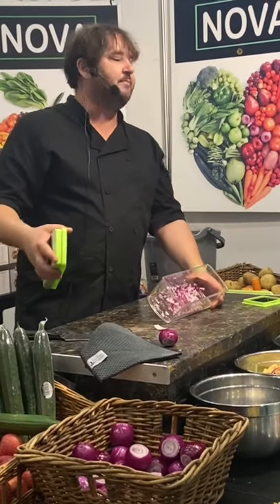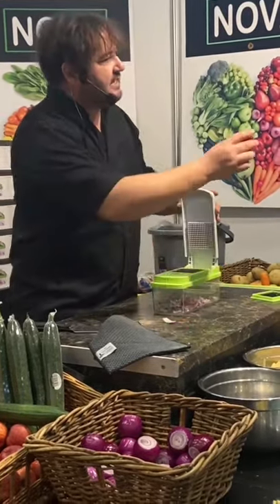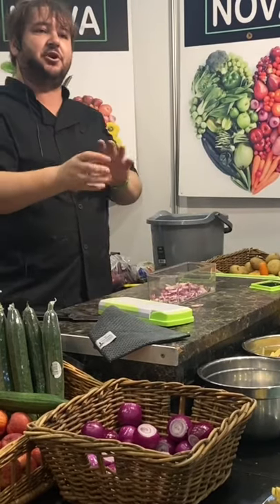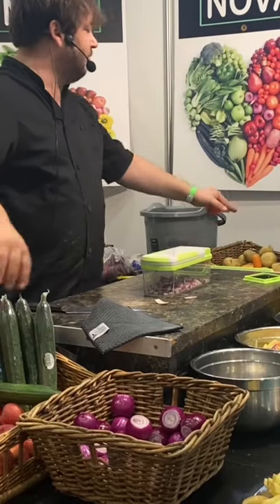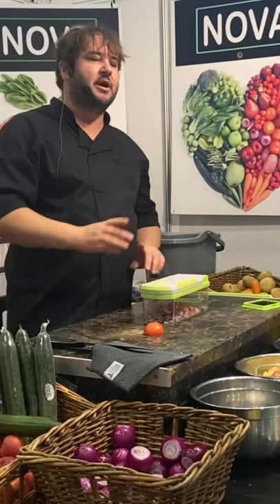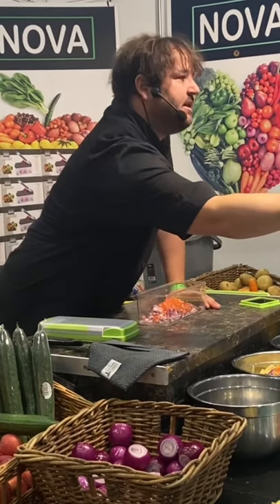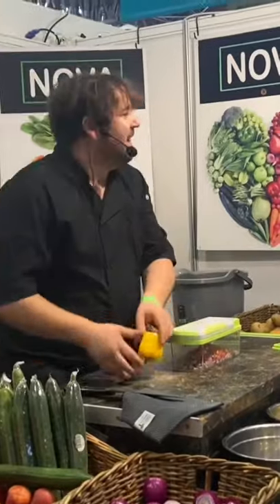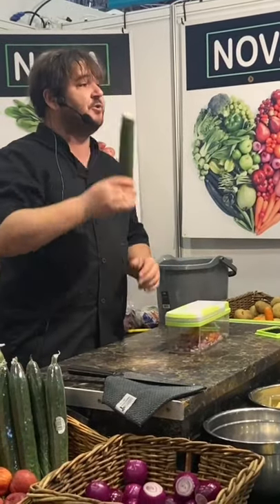Nova Slice and Dice Demonstration | NEC Birmingham